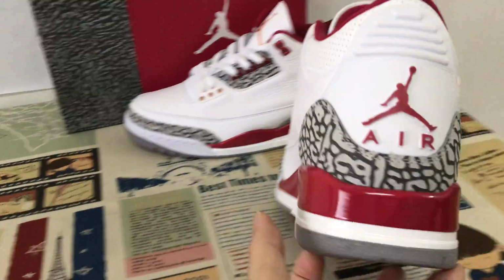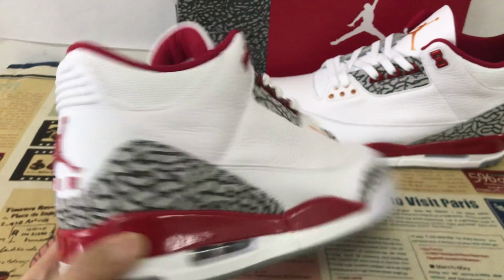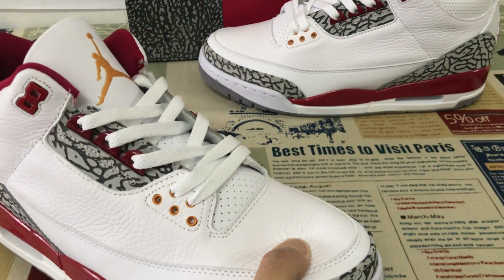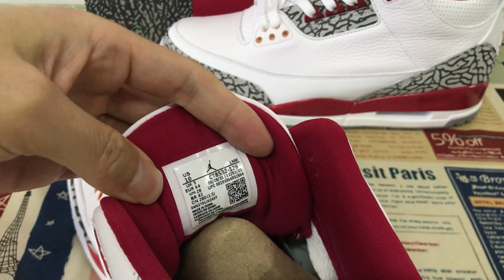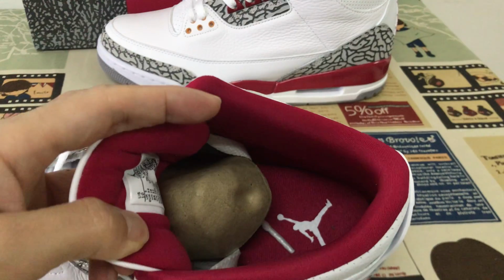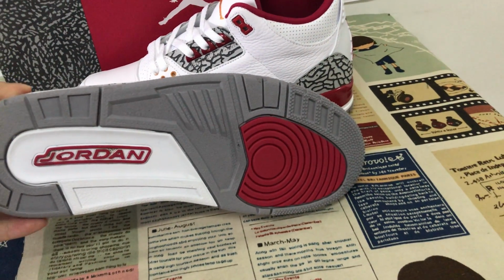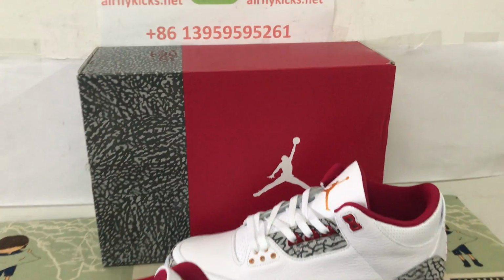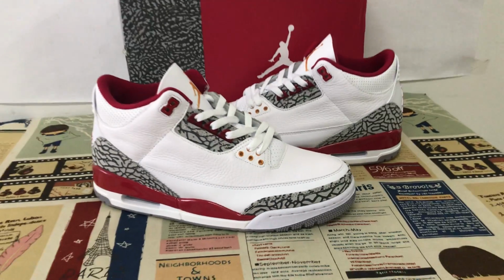Where To Buy Air Jordan 3 Retro Cardinal Red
Air Jordan 3 Retro Cardinal Red

Hey friend today give you the first and detailed review on Air Jordan 3 Retro Cardinal Red,if you like them, pls order on my

Jordan Brand brought an OG Air Jordan 7 colorway to the Air Jordan 3 for the Air Jordan 3 Cardinal Red.

Constructed with white tumbled leather and signature Elephant Print overlays, the Air Jordan 3 Cardinal Red takes a traditional approach in its color blocking and fabrication, similar to the iconic Black Cement 3s. Spicing up the design, sharp Cardinal Red midsoles and detailing pop against the neutral toned upper. Bright orange Jumpman logo embroidery on the tongue adds the finishing touch.

The Air Jordan 3 Cardinal Red released in February of 2022 and retailed for $200.